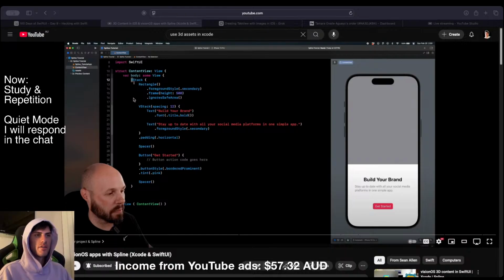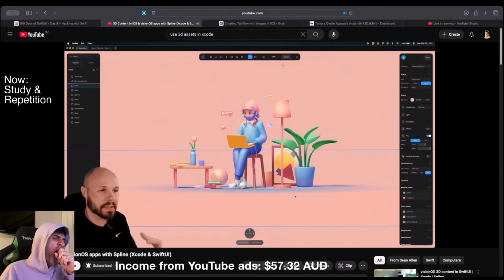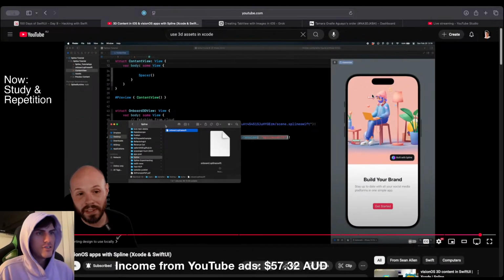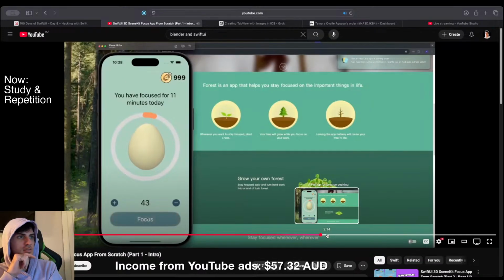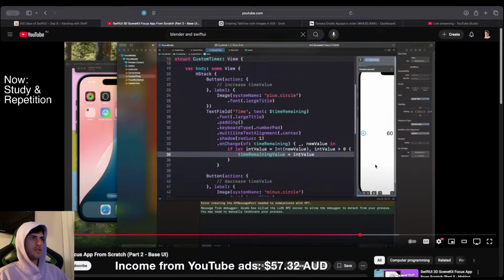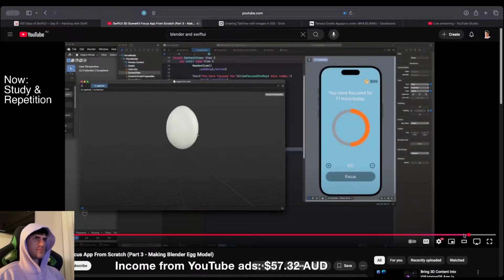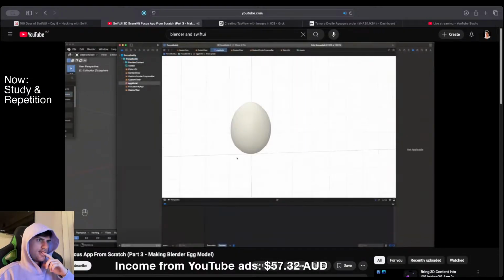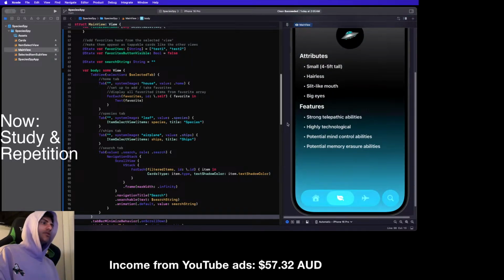Learning to Code so I can get a Junior Developer job...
About my code:

language: swift 6
ide: Xcode
platform of choice: iPhone / iOS (for now)